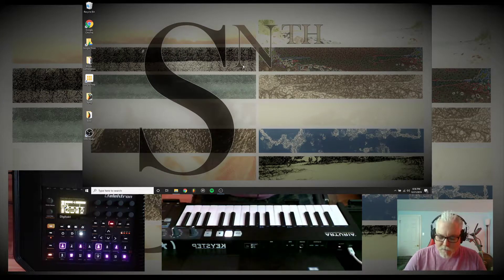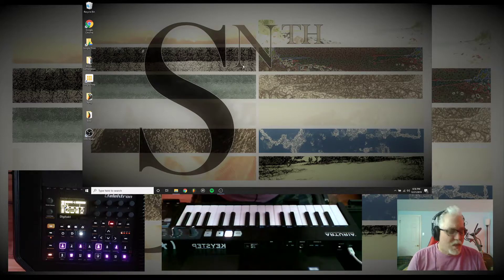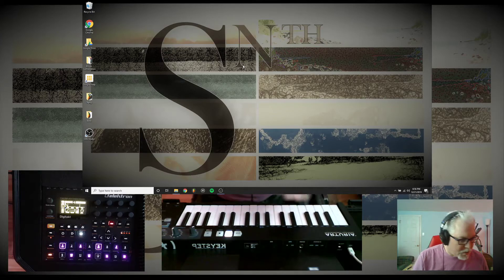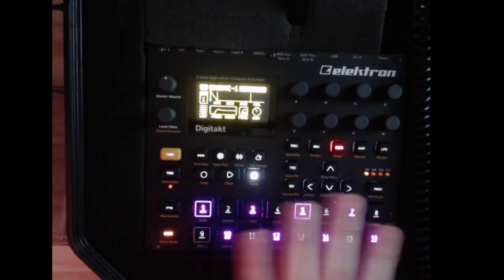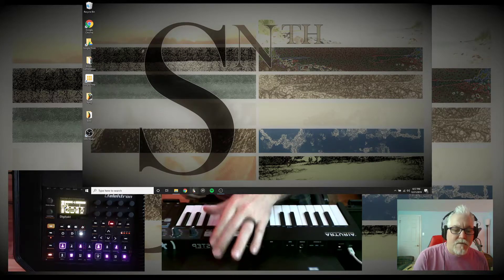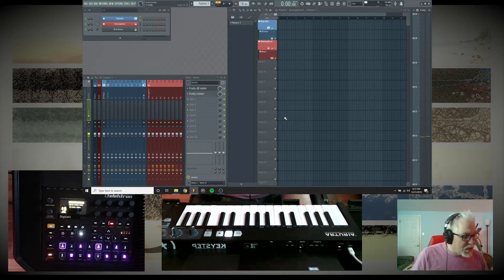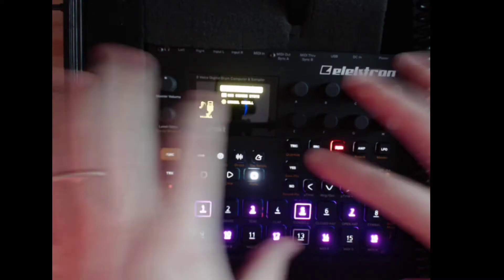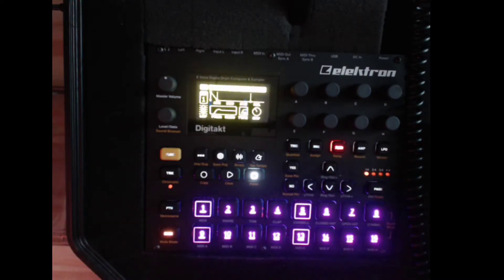Digitakt FL Studio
Showing a quick demo on how I have my Digitakt set up with an FL Studio template.